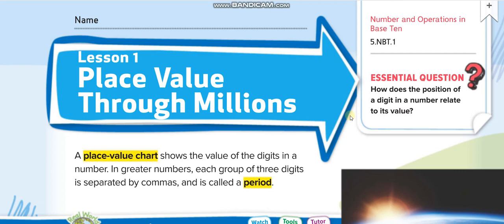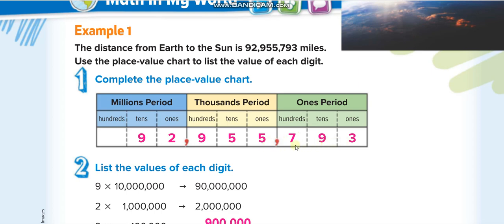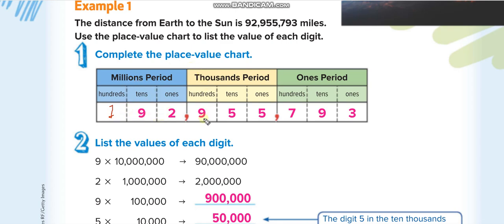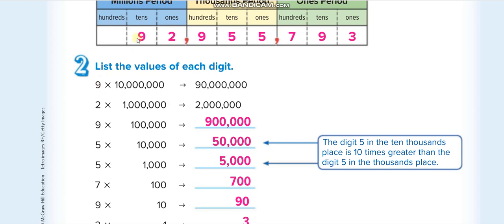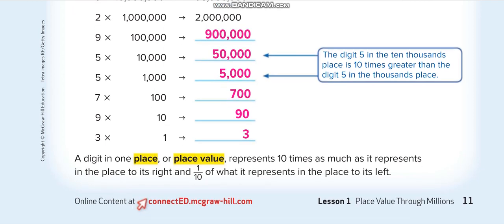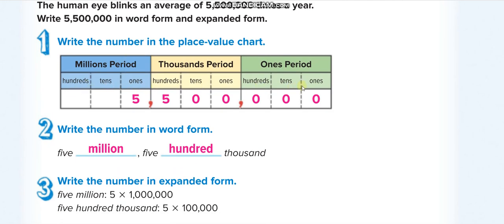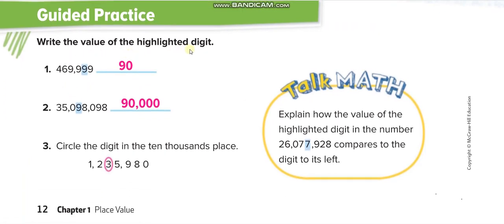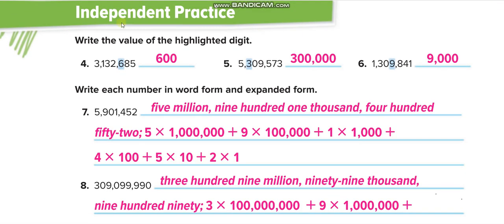Grade 5 Chapter 1 Lesson 1 Place Value Through Millions (Part 1)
Place Value Through Millions
ONE
TEN
HUNDRED
THOUSAND
TEN THOUSAND
HUNDRED THOUSAND
MILLION
TEN MILLION
HUNDRED MILLION